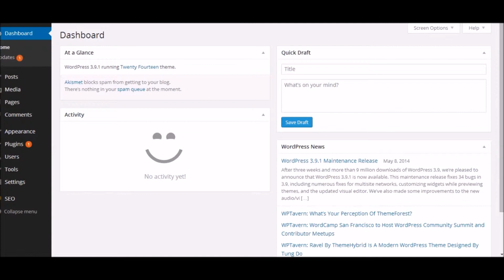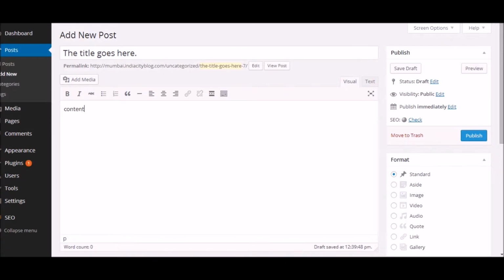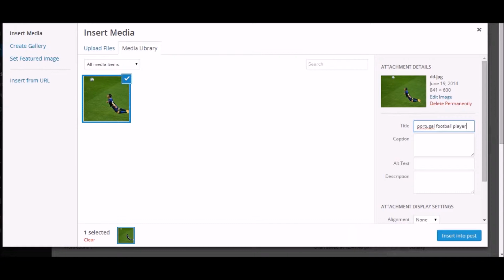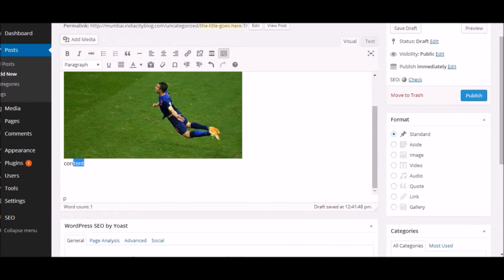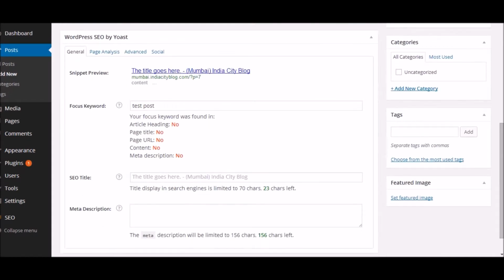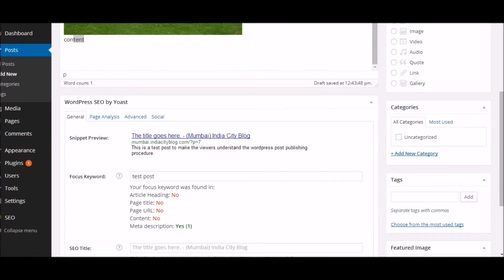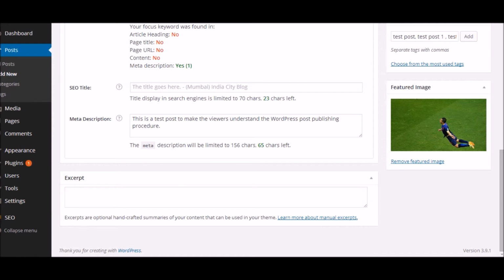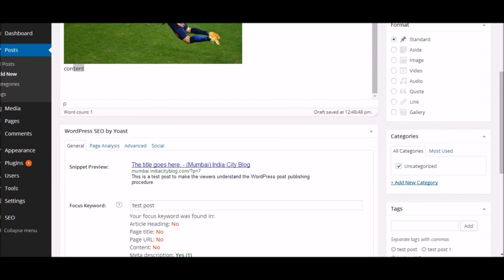How to publish a post on Self Hosted WordPress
How to publish a post on Self Hosted WordPress. A very handy guide for WordPress beginners.